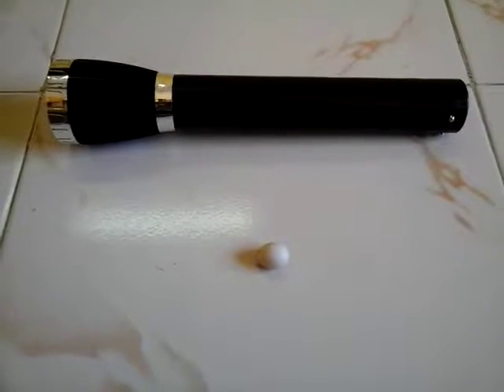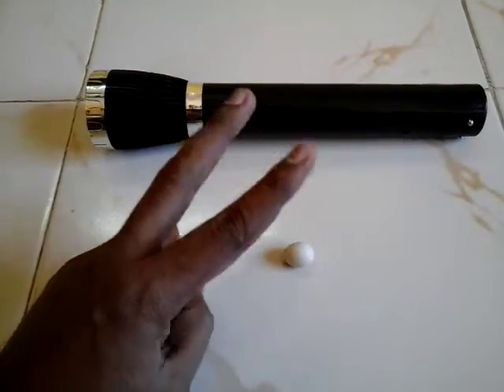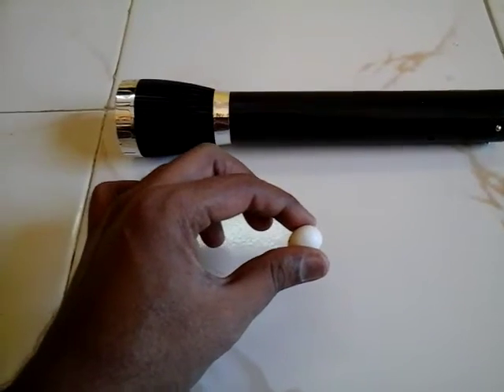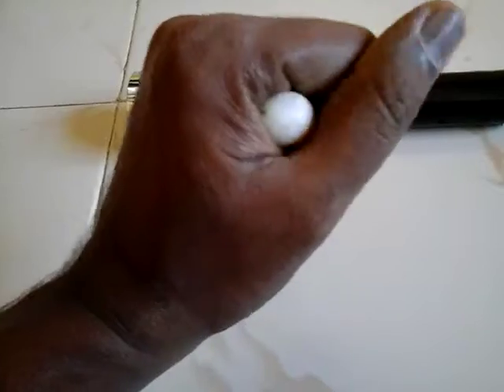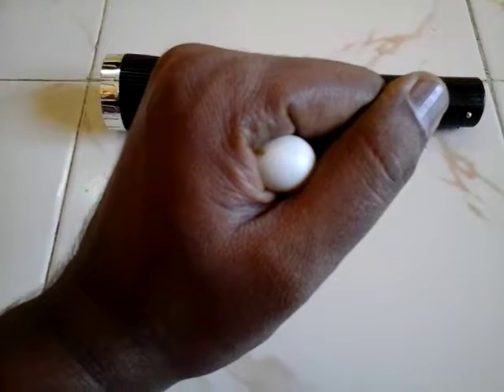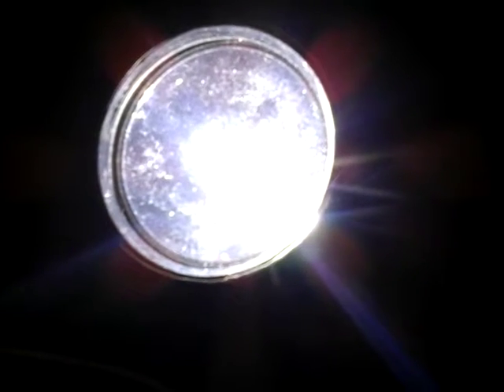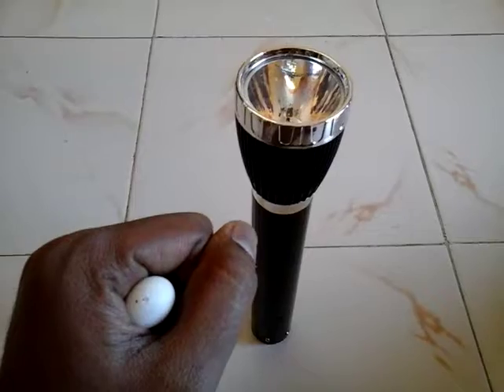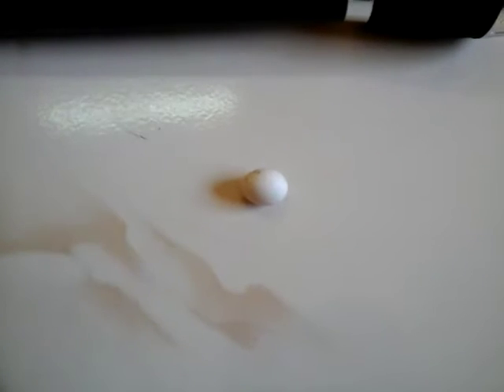How to identify, Egg is Fertile or Infertile.